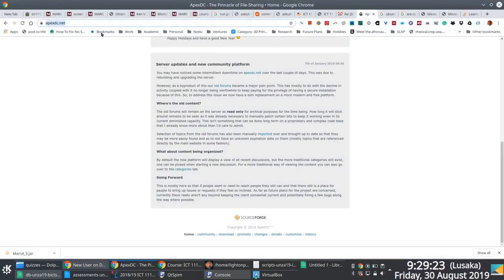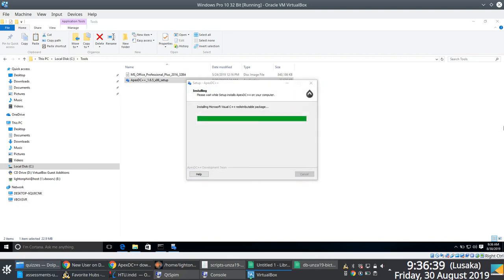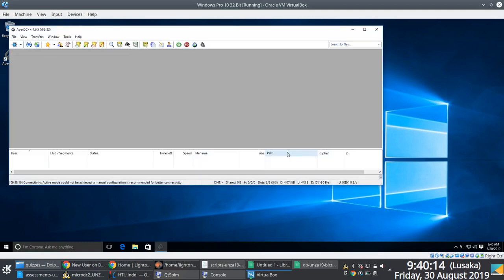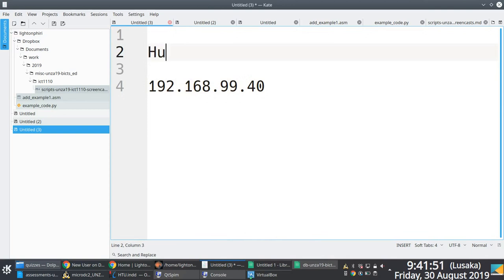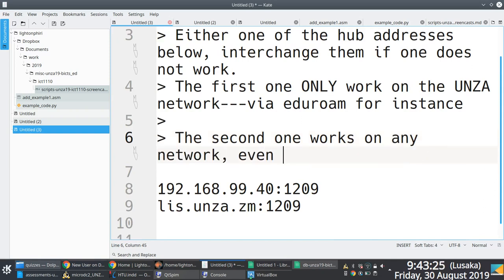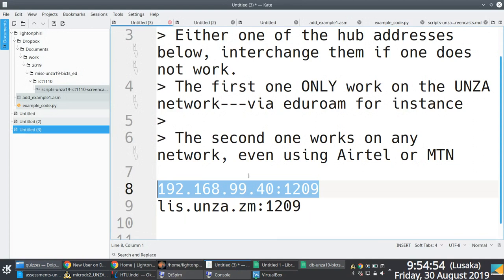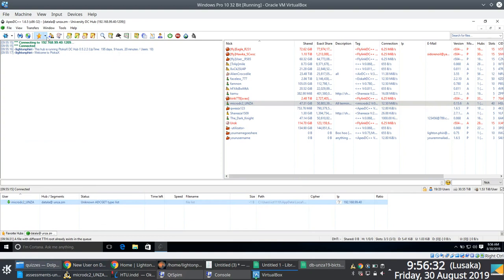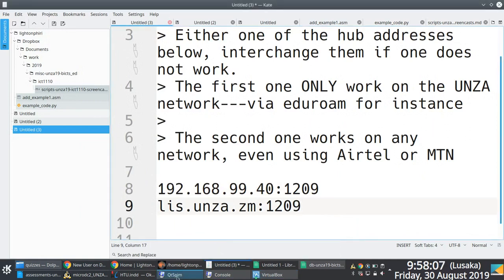Todo Showcases | How to Connect to The UNZA DC Hub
Screencast showcasing how to connect to The University of Zambia [1] DC Hub hosted by The Department of Library and Information Science [2].

* Using Windows? You want to use ApexDC++ [3]
* Using Linux? You want to use LinuxDC++ [4]

Video recording/screencasting was done using ffmpeg [5] and SmartRecorder [6] on a OnePlus 3T connected with a smartLav+ RØDE microphone [7]. Final video editing (e.g. fast-forwarding and text annotation) done using kdenlive [8].